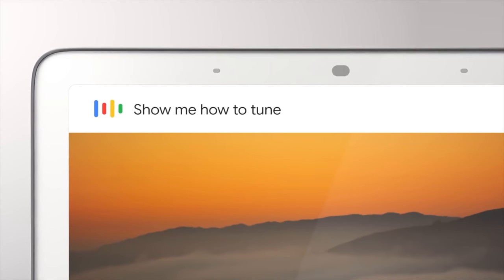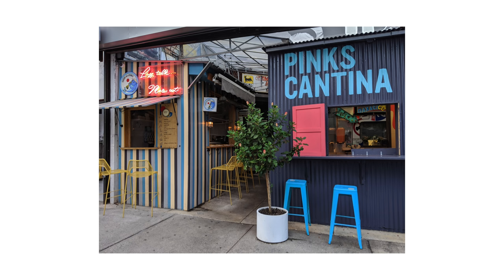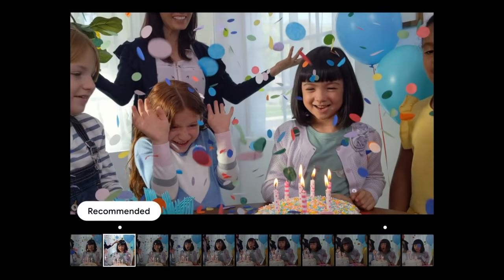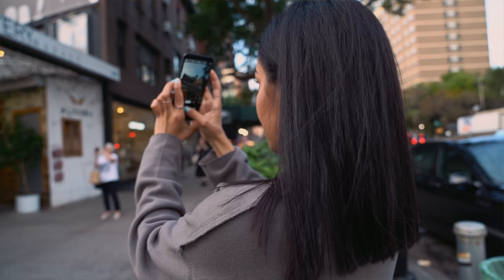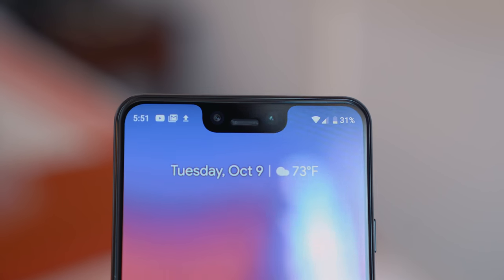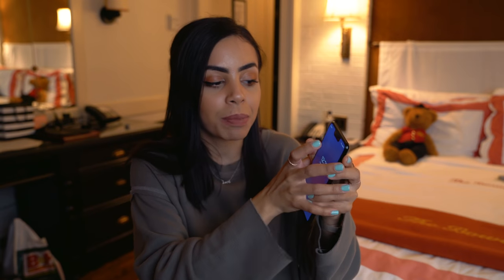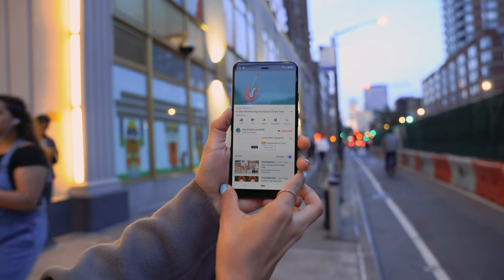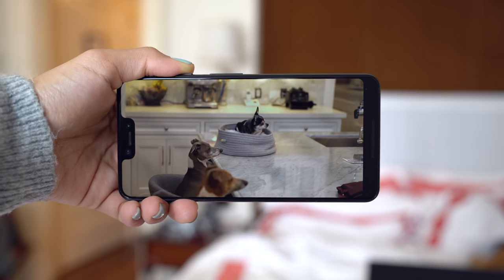My First Day with Google Pixel 3!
My first day with Google Pixel 3 XL, here's my first look!

Main Lens
Lens Mount
Camera Mic
Tripod Head
ND Filters